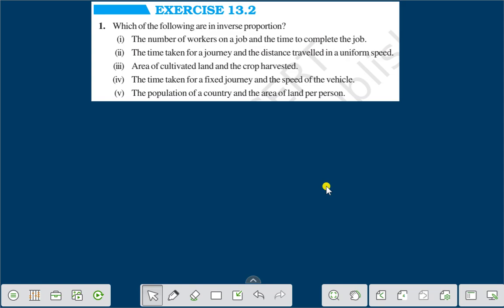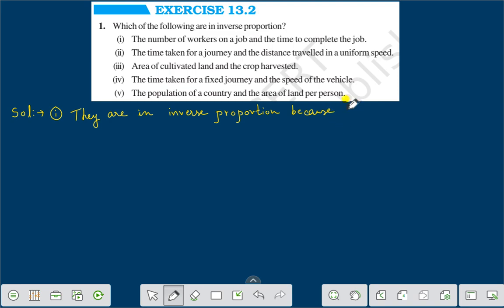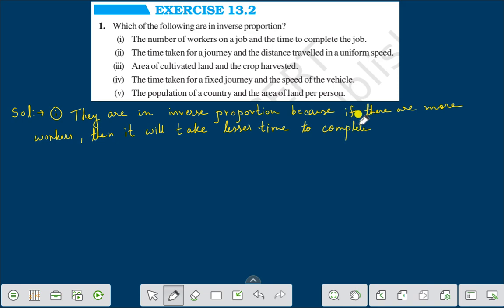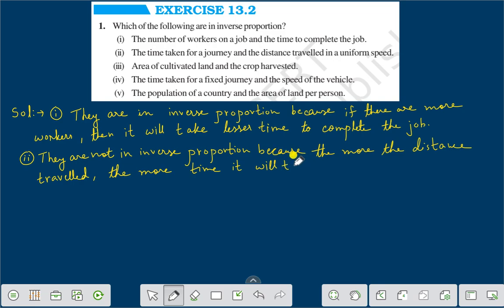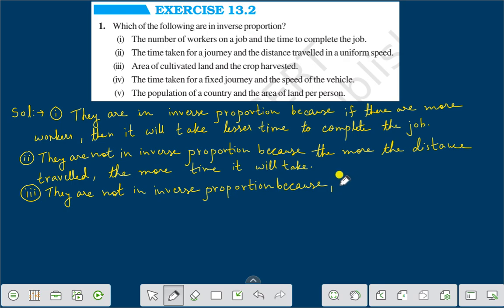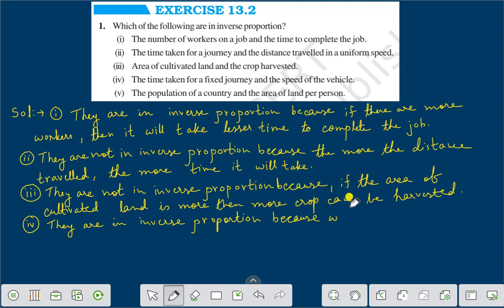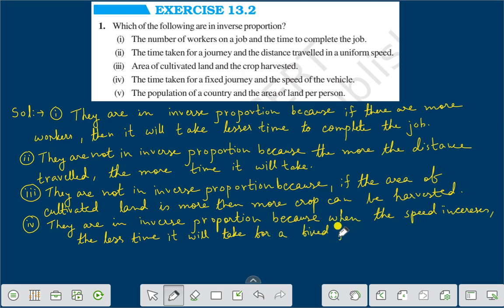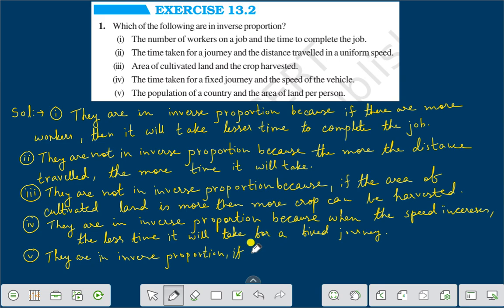EX- 13.2 ,Q.NO- 1 CHAPTER-13,CLASS-8,DIRECT AND INVERSE PROPORTIONS,MATHS,NCERT,CBSE CBSE EDU